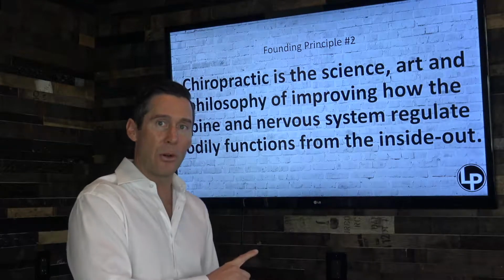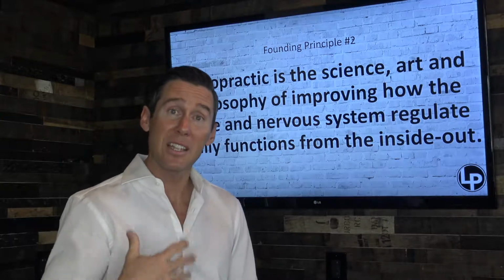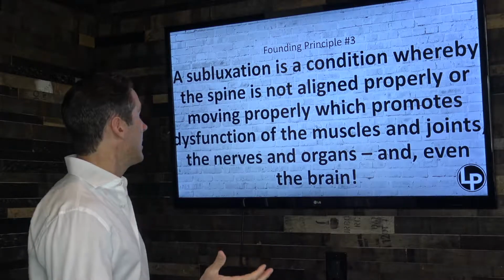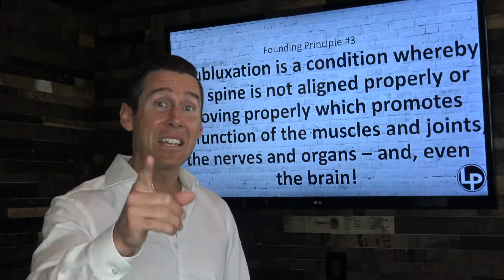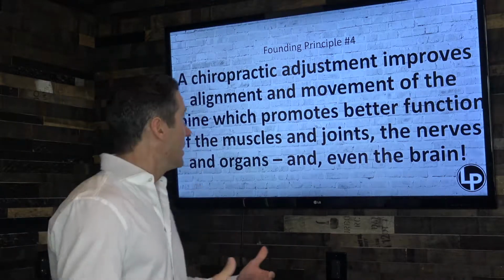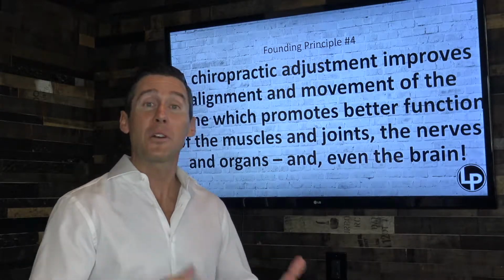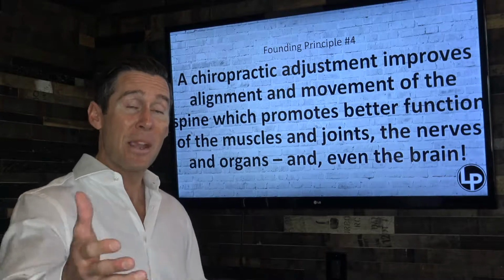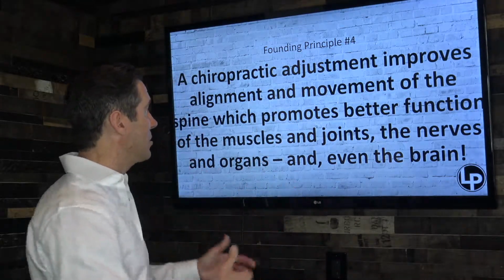Founding Principles Project: Bonus Video